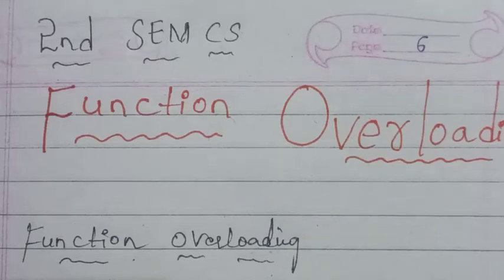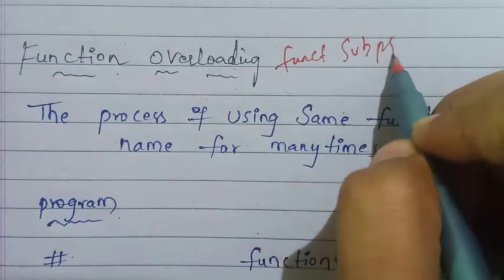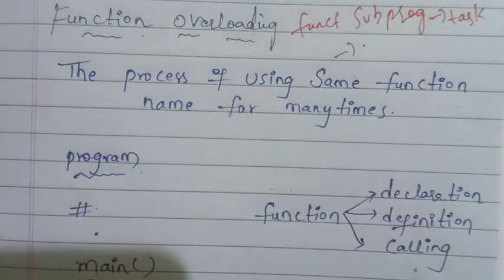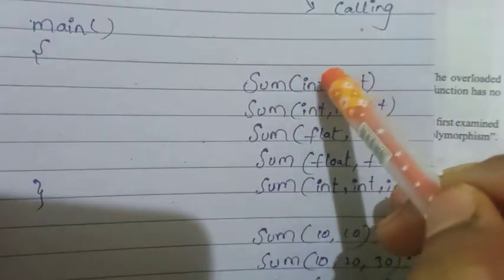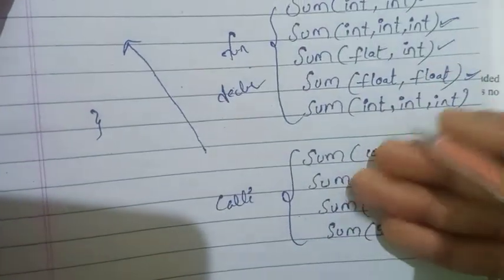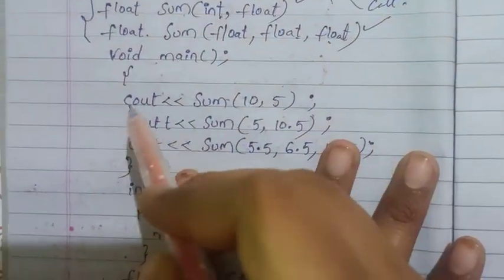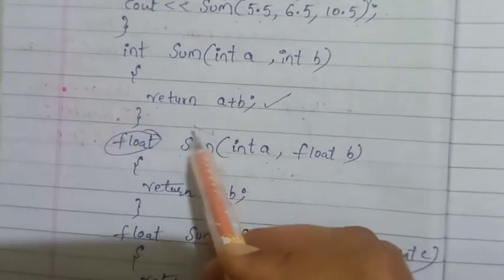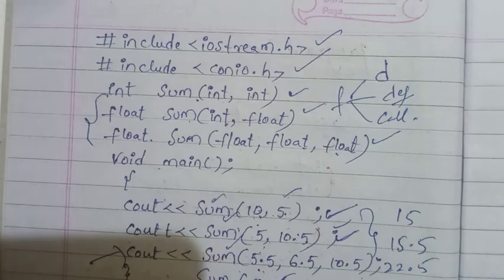what is function and function overloading in c++ with an example program 2nd sem cs